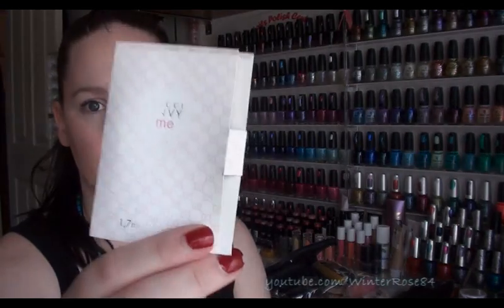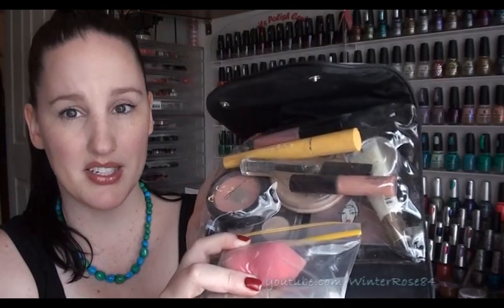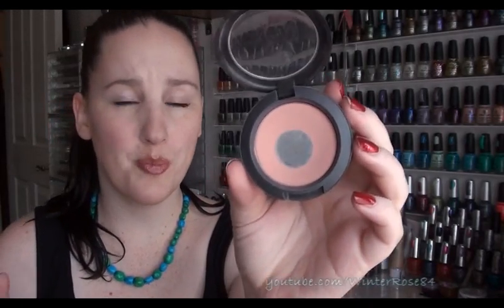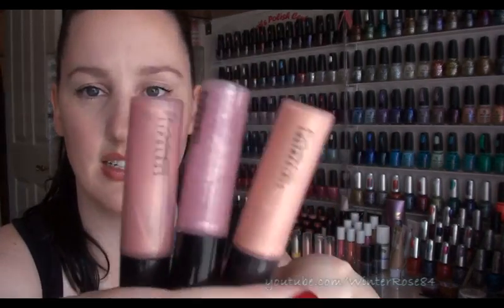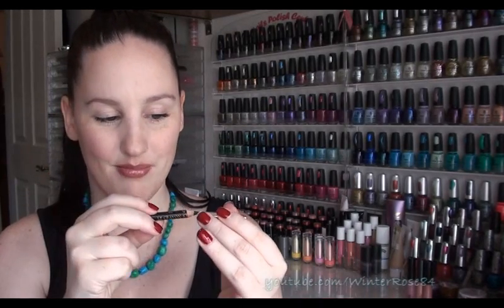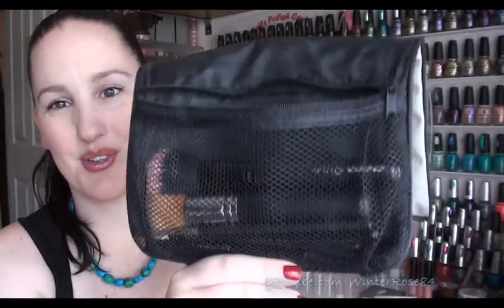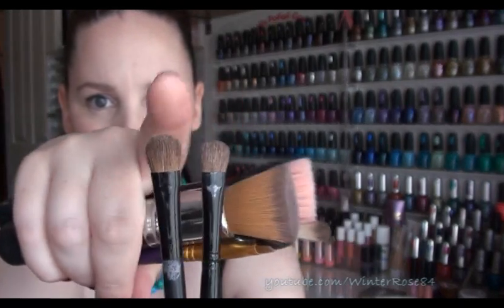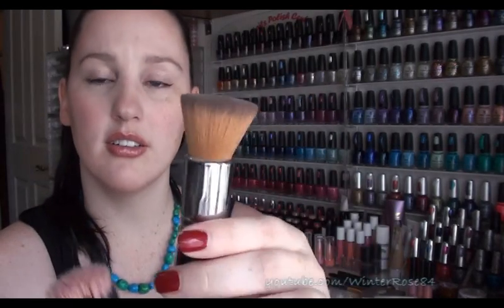My Travel Makeup Bag! What's in it?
** READ BELOW FOR INFO, DETAILS and QUESTIONS **

LIPS: MAC Euro Beat Dazzleglass
NAILS: OPI Wocka Wocka!  with OPI Gettin' Miss Piggy With It! over the top on the ring fingers

Q:  Where do I buy my NYX, MAC, China Glaze, OPI etc??

A:  SONY Handycam HDR-CX110

- - - - - - Follow Me - - - - - -

Vine: WinterRose84

- - - - - - Postal Address - - - - - -

All items I bought with my own money or were gifts from family/friends. I am not being sponsored or compensated in any way, all opinions are honest and my own.